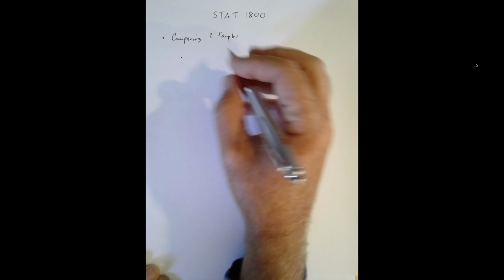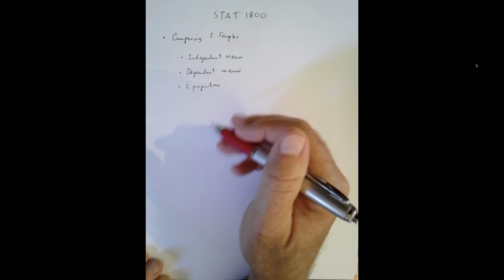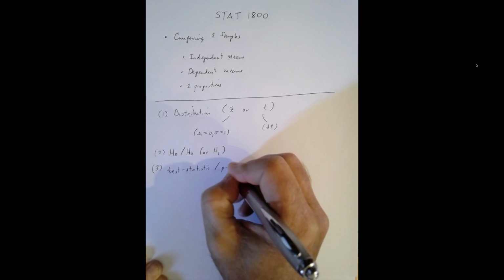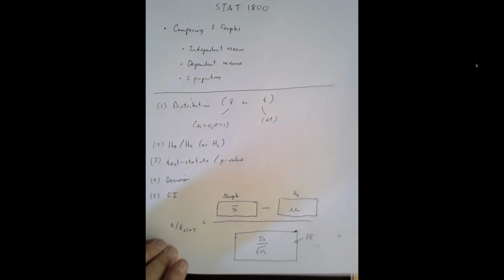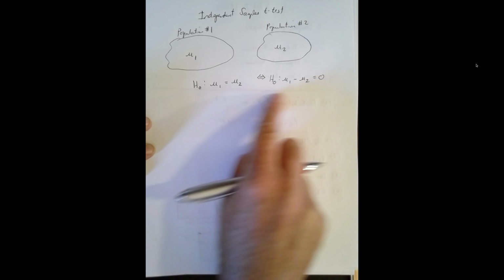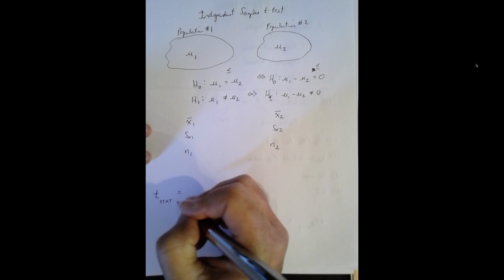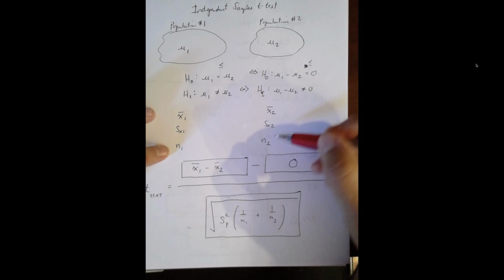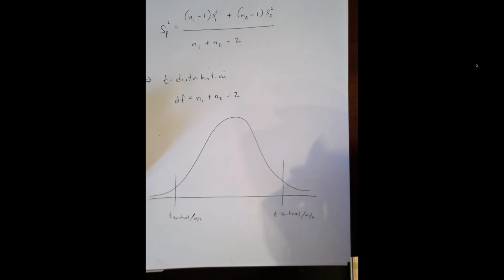2 sample HT STAT1800